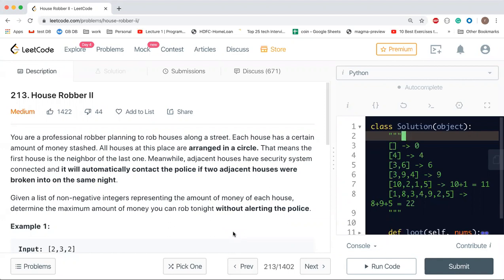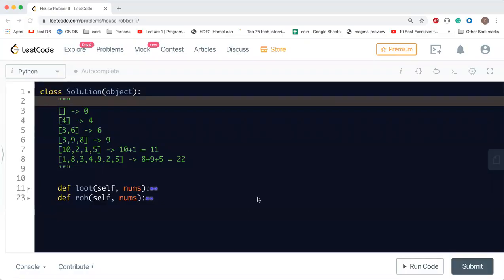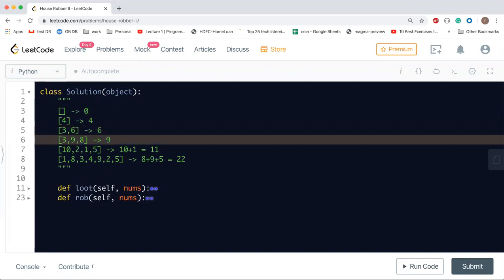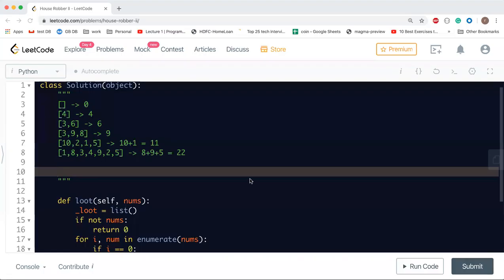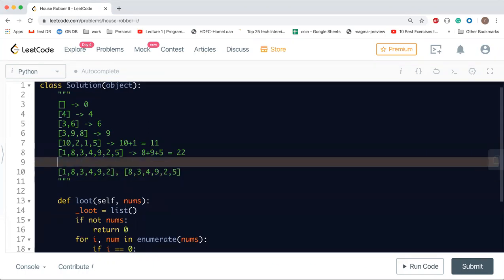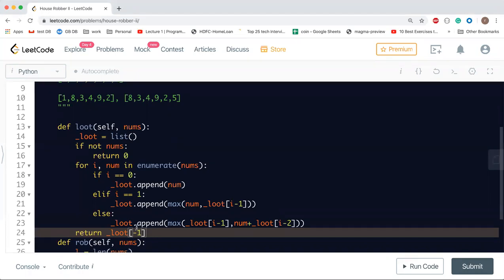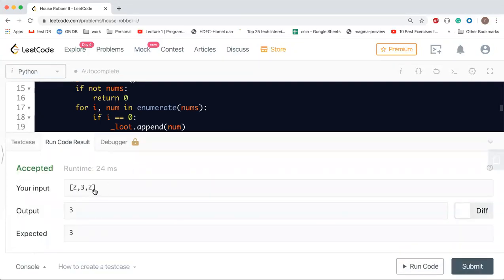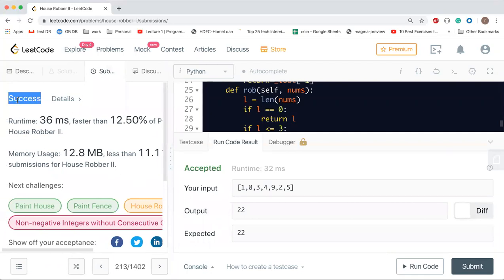213. House Robber Problem - II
Notes:
- Storing values in loot array are for simplicity/understanding and can be avoided.